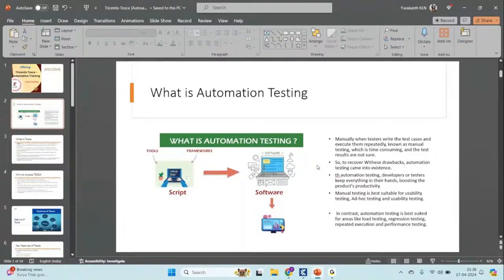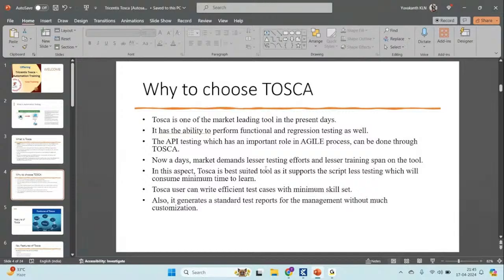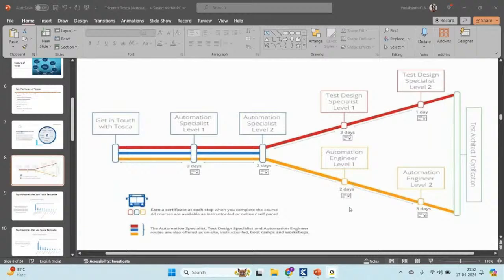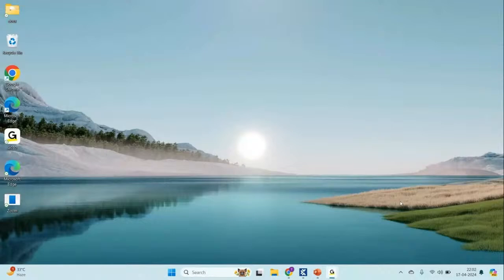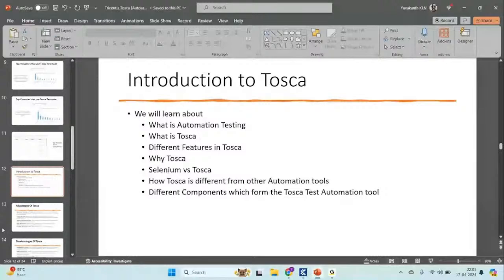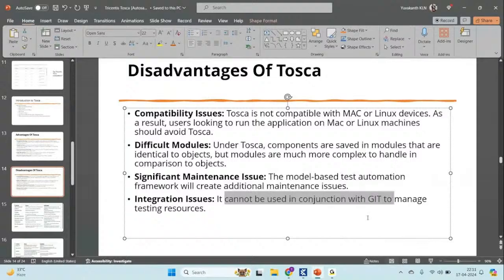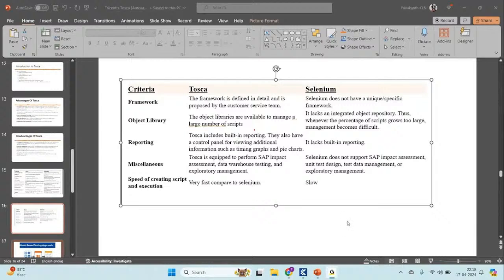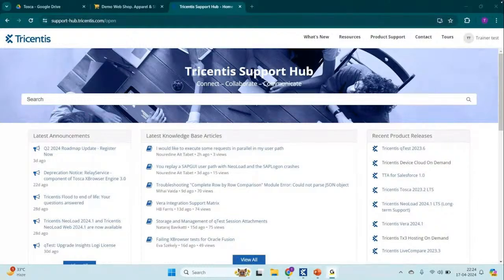Tricentis Tosca – Automation Training Demo. Pls call or whatsappus on +91-8019952427 to enroll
Tricentis Tosca – Automation Training Demo On 17th April  2024.

2) Cloud Performance Engineering in DevOps - Core to Master Level

9) SAPGUI protocol - Performance Testing for SAP applications Using LoadRunner

19)Automated Performance : End user experience , Monitoring and Jenkins Pipeline execution – Crash Course

28)Winning New Performance Testing Clients and Presenting Performance Test Proposals

29)Crash Course On Performance Monitoring – End User Experience of Web and Mobile Apps